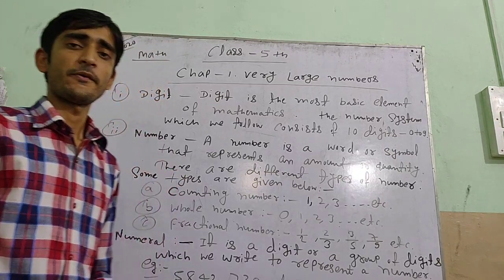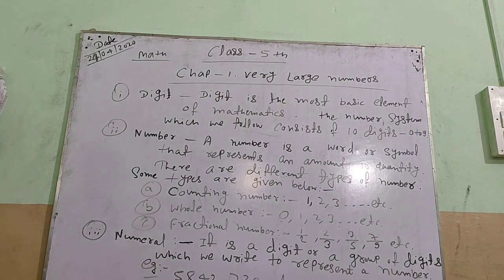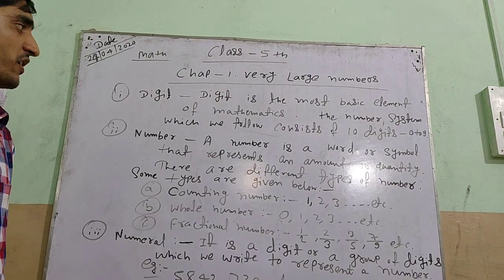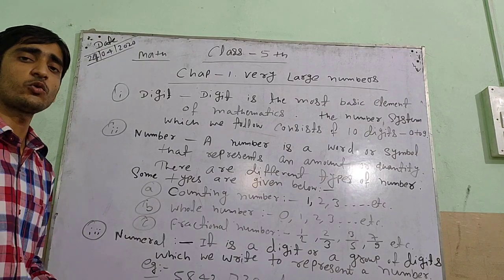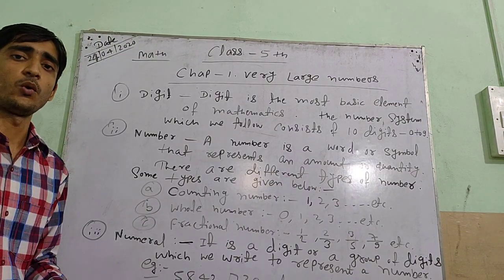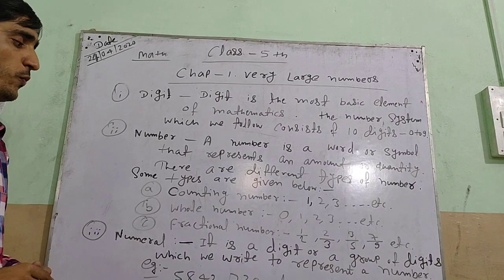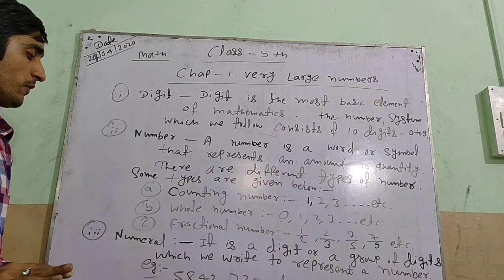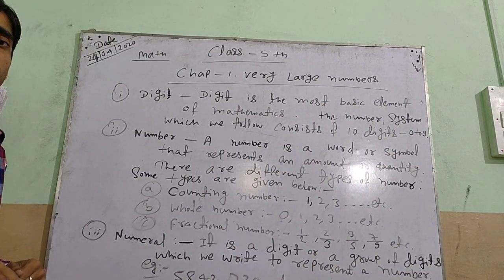Class 5 , Mathematics,CHAPTER 1, Part 1